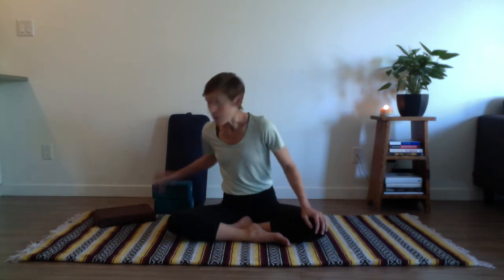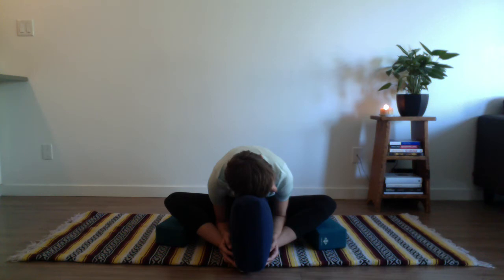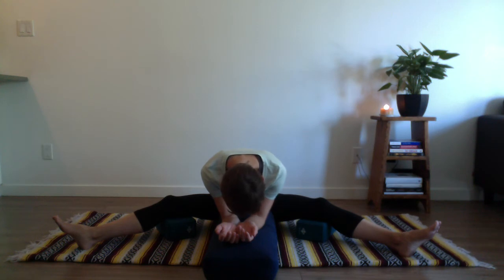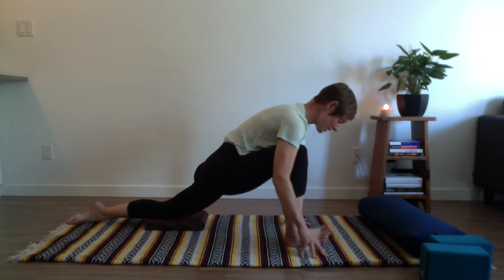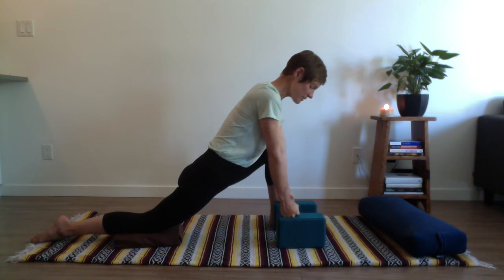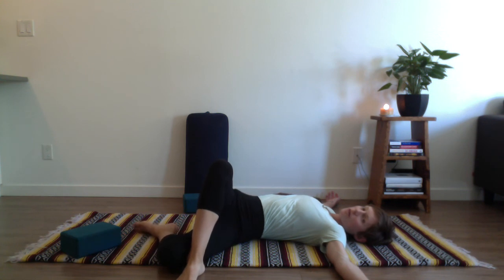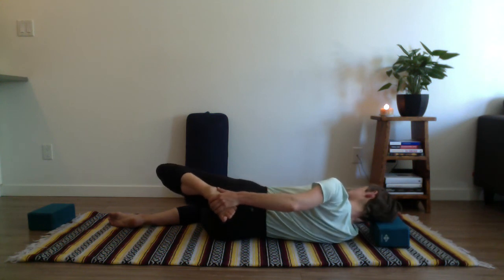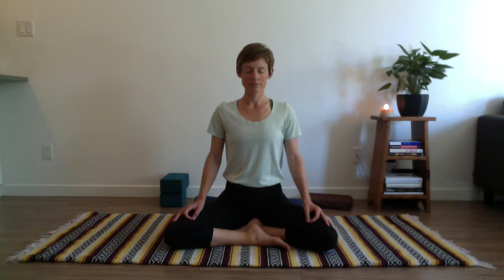Yin Yoga for cyclists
Perfect for cyclists and runners, this lower body sequence focuses on stretching the legs and the hips. This practice is appropriate for beginners and experienced practitioners alike. Enjoy :) If you would like to make a donation, I would gratefully accept your tip